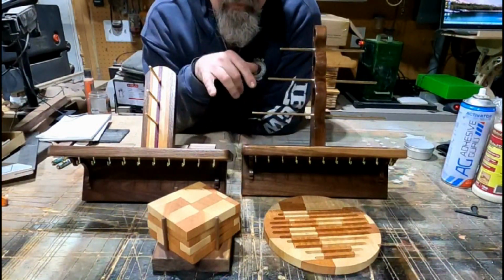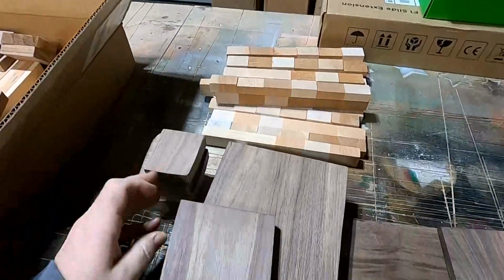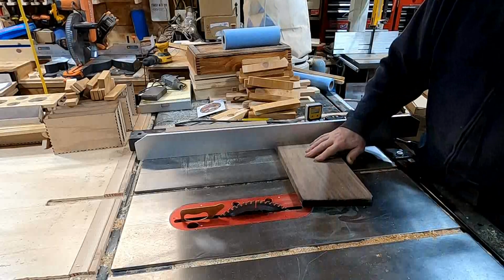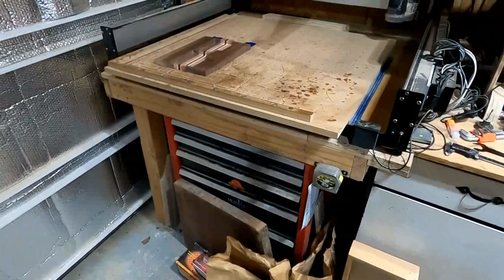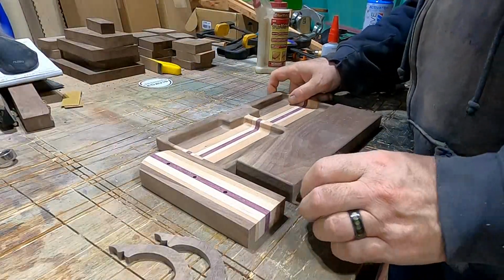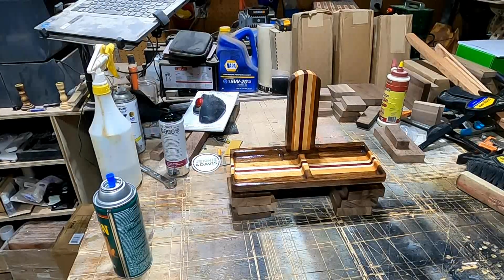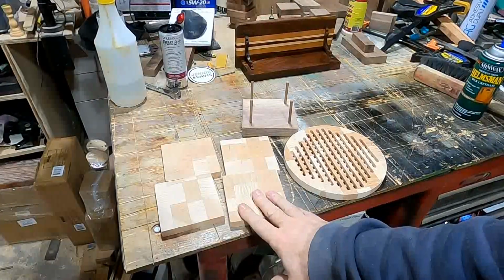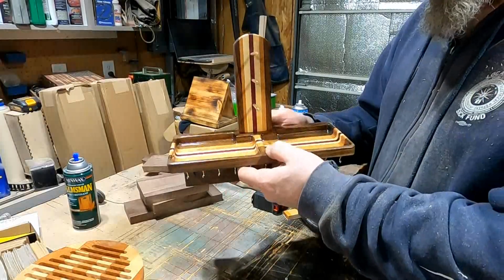jenni and davis challenge movie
Jenni & Davis do a scrap wood challenge to see who will build the best project from a box of scrap wood, this is my box of scrap wood and the projects that i put together from it. check out Jenni & Davis they're a great young couple with an awesome youtube channel